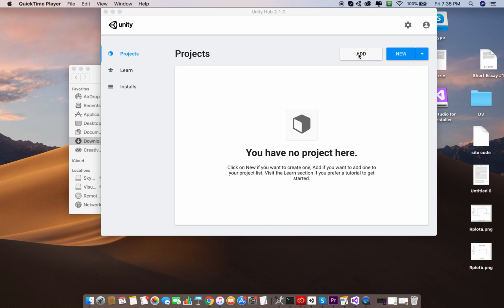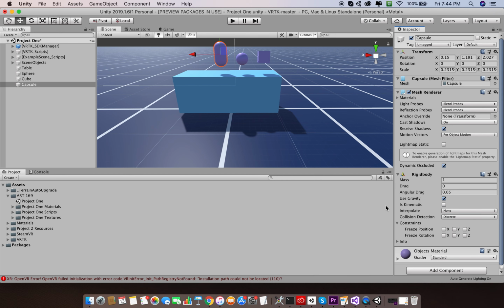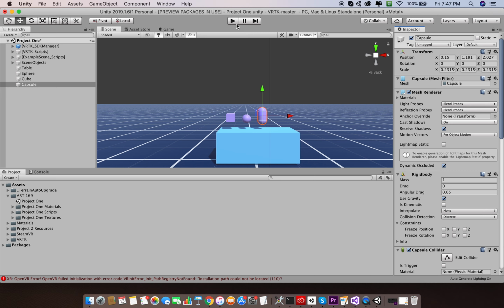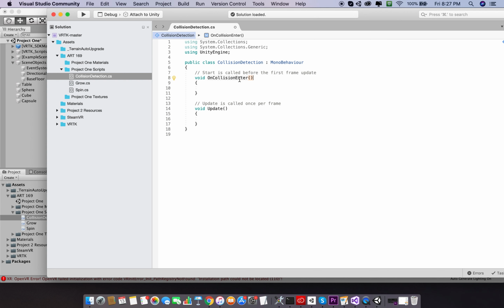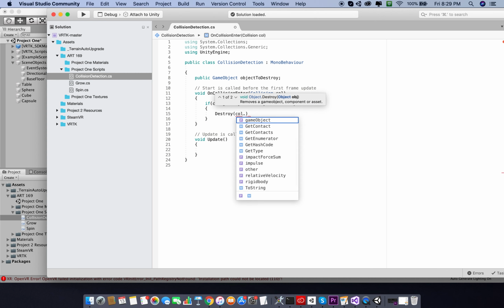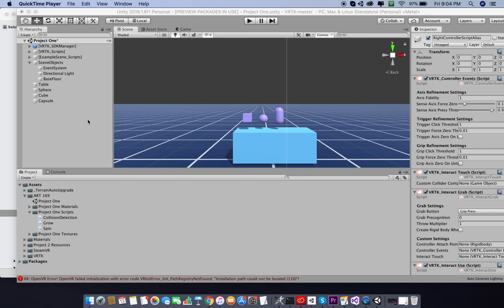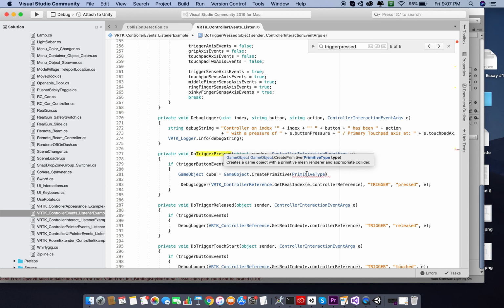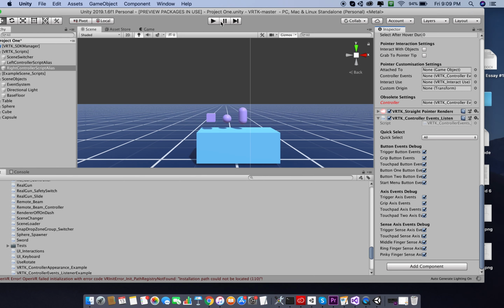Project one Setup Tutorial Unity VRTK3